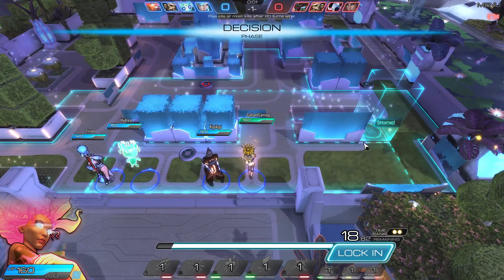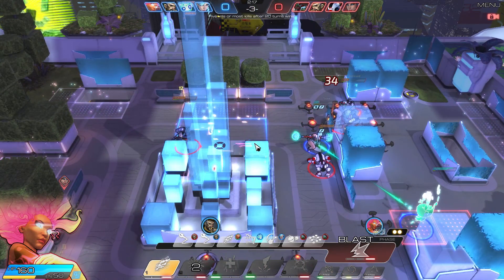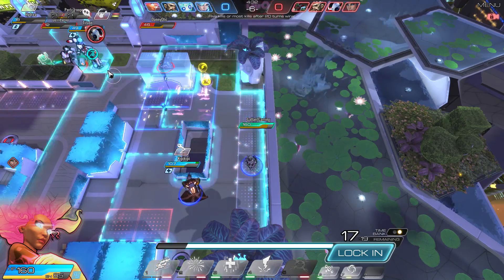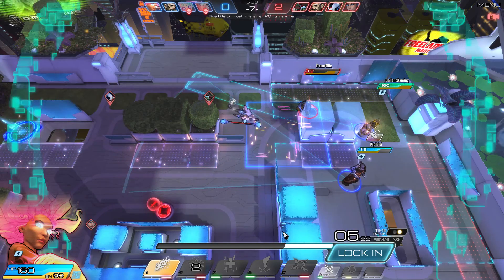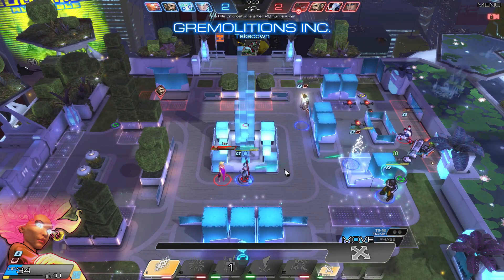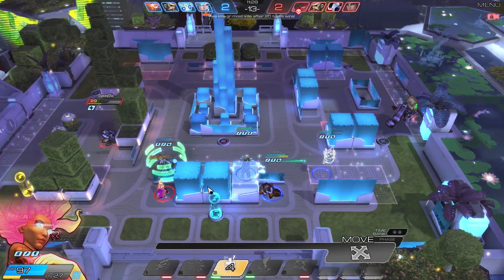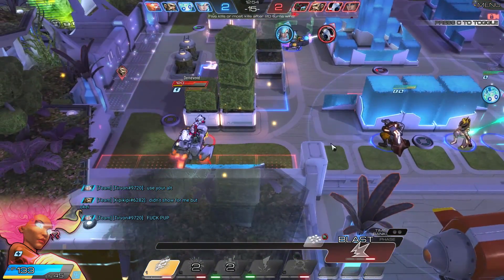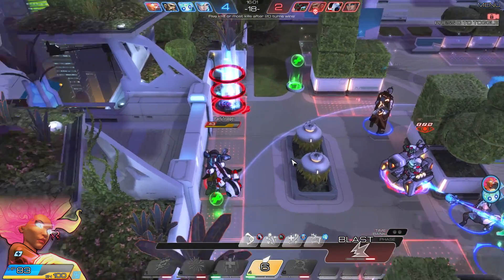Atlas Reactor- Aurora Gameplay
Wanna make money from your YouTube videos?

There are no easter eggs down here.